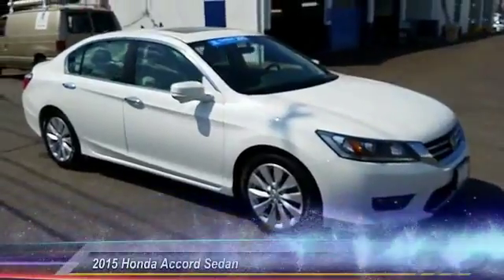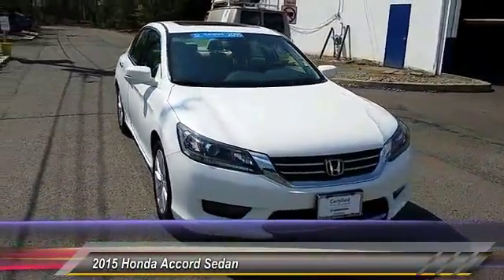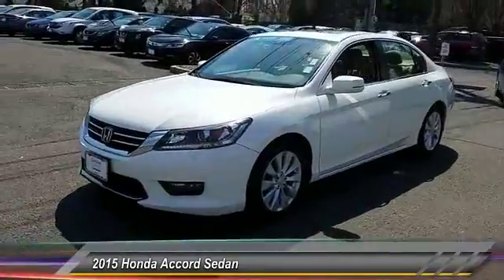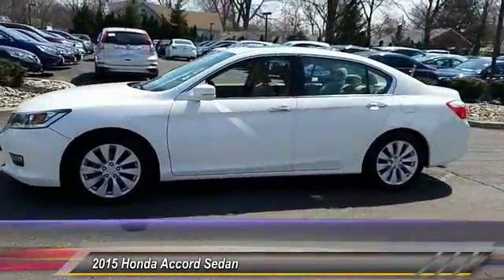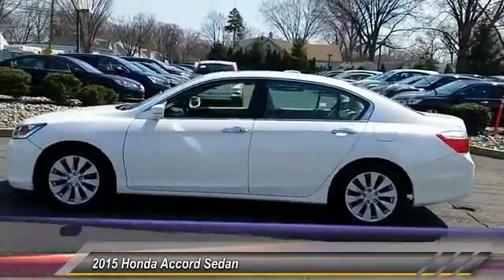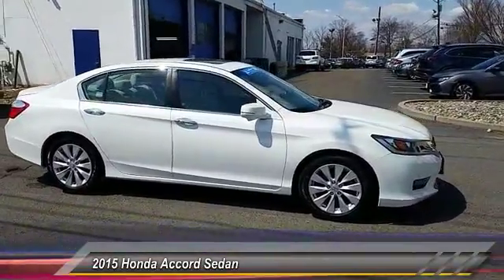2015 Honda Accord Sedan Edison NJ 9569P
2015 Honda Accord Sedan EX

Honda Certified, CARFAX 1-Owner, Excellent Condition, ONLY 35,760 Miles! EX trim. FUEL EFFICIENT 36 MPG Hwy/27 MPG City! Sunroof, Bluetooth, CD Player, iPod/MP3 Input, Alloy Wheels, Back-Up Camera. SEE MORE!KEY FEATURES INCLUDESunroof, Back-Up Camera, iPod/MP3 Input, Bluetooth, CD Player MP3 Player, Remote Trunk Release, Keyless Entry, Steering Wheel Controls, Child Safety Locks. Honda EX with White Orchid Pearl exterior and Ivory interior features a 4 Cylinder Engine with 185 HP at 6400 RPM*. Serviced here, Non-Smoker vehicle, Originally bought here, Balance of Factory Warranty if applicable.EXPERTS CONCLUDEEdmunds.com explains Both front and rear occupants will find plenty of legroom and shoulder room. The sedan's backseat is one of the best in this class, thanks to its combination of space and comfort.. Great Gas Mileage: 36 MPG Hwy.BUY WITH CONFIDENCEBalance of original 7-year/100,000-Mile Powertrain Warranty, Additional 1-year/12,000-mile Non-Powertrain Warranty, Vehicle History Report, NO Deductible, 182-Point Inspection and Reconditioning, 24 Hour Roadside Assistance includes, towing, lock-out assistance, tire change and fuel delivery, SiriusXM free three-month trial period on eligible factory equipped vehiclesMORE ABOUT USWelcome to Open Road Honda your online source for quality pre-owned automobiles. Our finance sources can accommodate any buyer with problem credit quick approvals and comfortable terms make it easy to drive away in the car of your choice. Open Road Honda is a family owned and operated business that has been in business for years. Our customers are our extended family and we strive to give them the service and attention that they deserve.Horsepower calculations based on trim engine configuration. Fuel economy calculations based on original manufacturer data for trim engine configuration. Please confirm the accuracy of the included equipment by calling us prior to purchase.